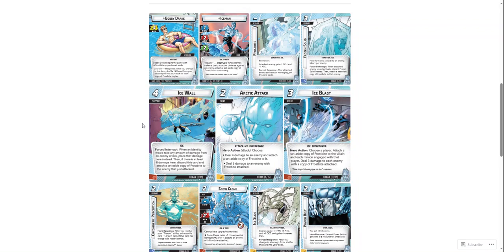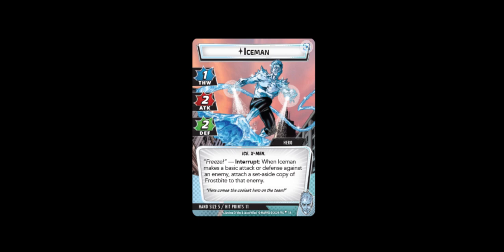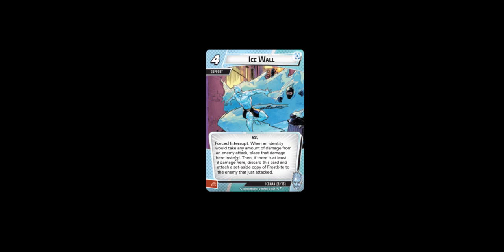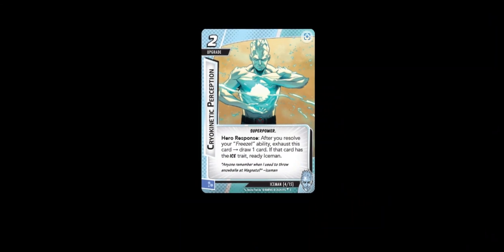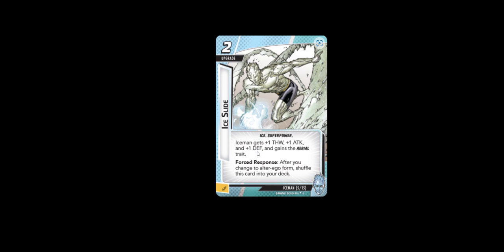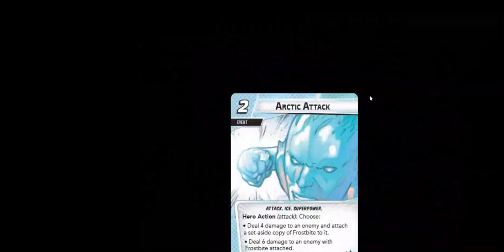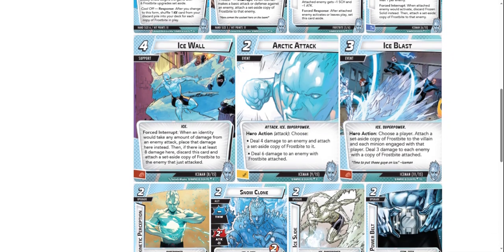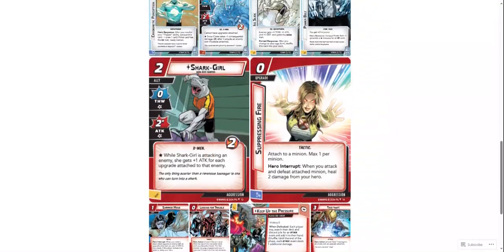Marvel Champions ICEMAN | 1st Impression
What are your thoughts on Iceman? Is there anything I said you guys agree or disagree with?

I'm not really used to this type of format, so hopefully you guys aren't too annoyed at the rambling in this video. Definitely let me know if you didn't like this video lol. I didn't really have a general direction but wanted to share my impression of Bobby Drake.